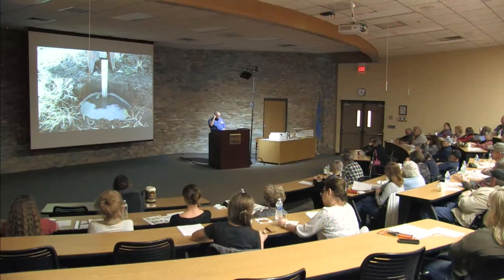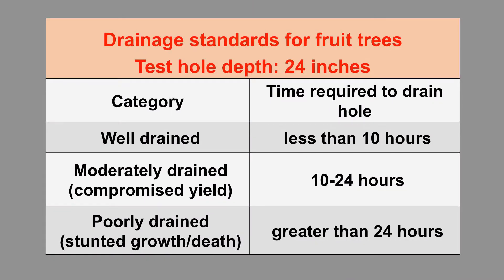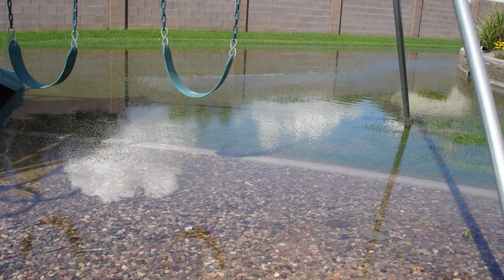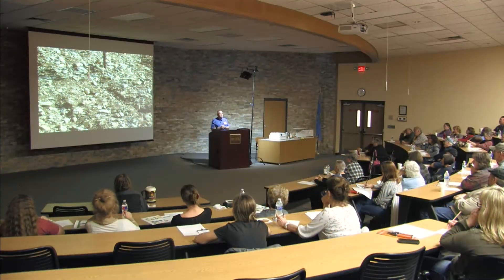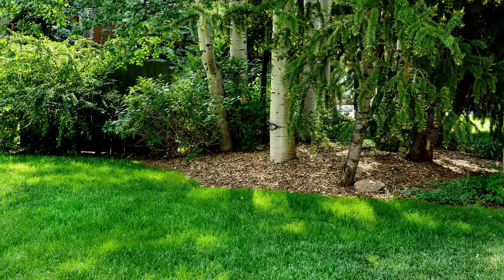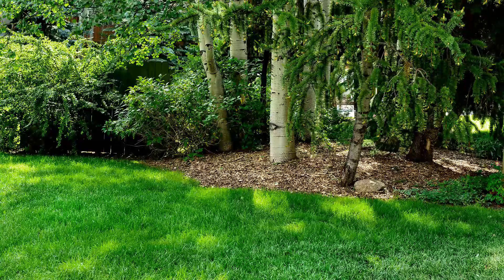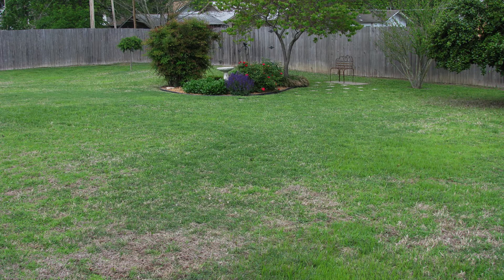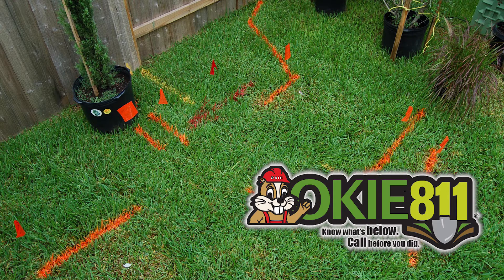Site assessment for food production | Backyard Food Security Seminar Pt. 3 of 17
Noble Foundation Horticulturalist Steve Upson points out some things to be aware of when planning a backyard garden. How much space is available? Does the area have proper drainage? Does the site have adequate sunlight?

This is part three of 17 videos recorded at the Backyard Food Security Seminar. The Samuel Roberts Noble Foundation's Center for Pecans and Specialty Agriculture hosted the Backyard Food Security Seminar series to introduce novice producers to options for growing food on a small scale. The series was recorded on Feb. 10, 2015 and Feb. 17, 2015 in Ardmore, Oklahoma.